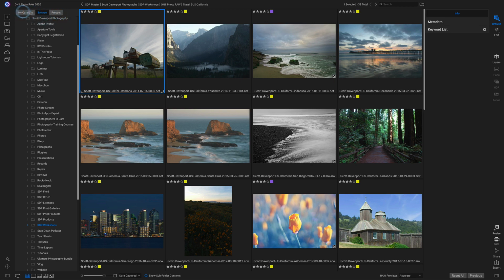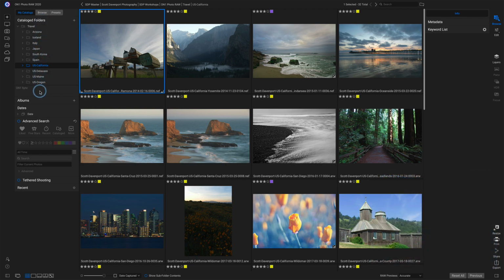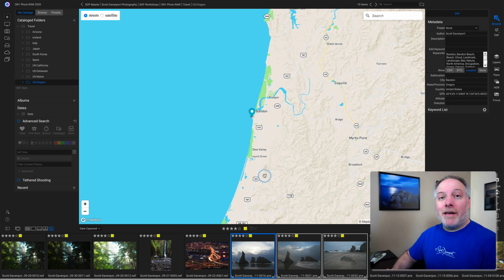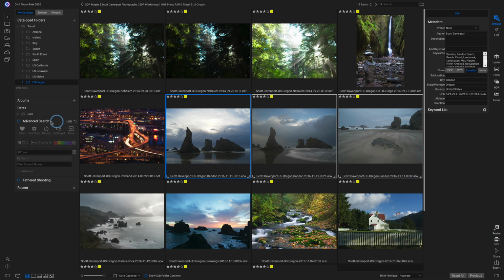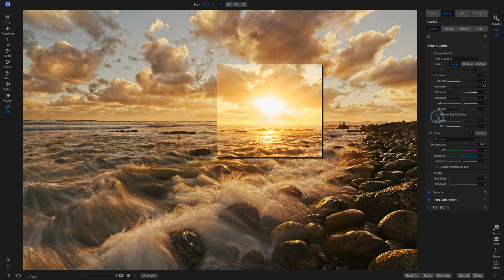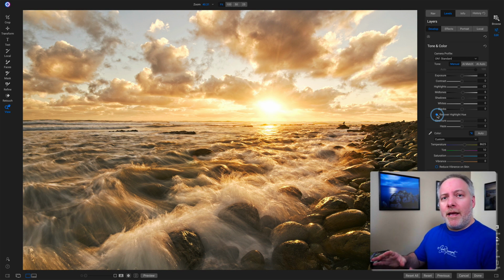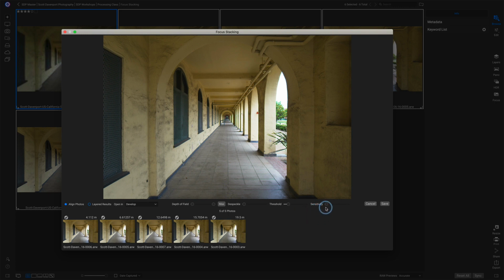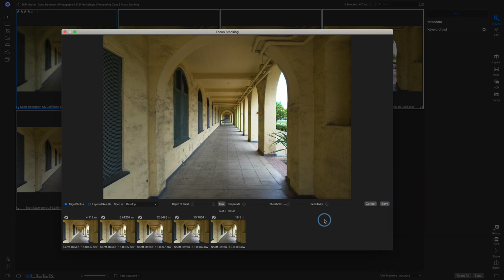New Features In Photo RAW 2020 1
ON1 Photo RAW Essentials, 8th Edition. Revised for Photo RAW 2020.
Print Book

ON1 Photo RAW 2020.1 released a few days ago. It brings a bunch of new features including:
- A new My Catalogs tab in Browse
- Improved Highlight Recovery
- Geotagging improvements
- Single Image Edit mode
- Many other improvements and UI tweaks

SAVE 20% on Photo RAW. Use offer code SDP20 at checkout